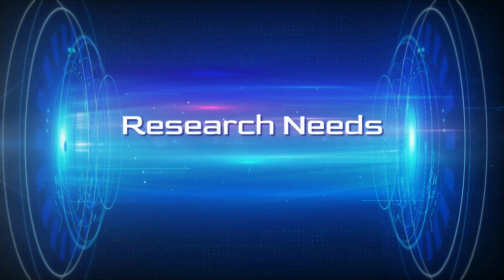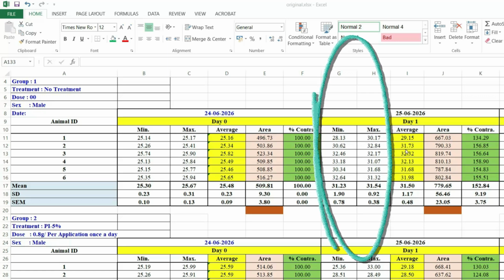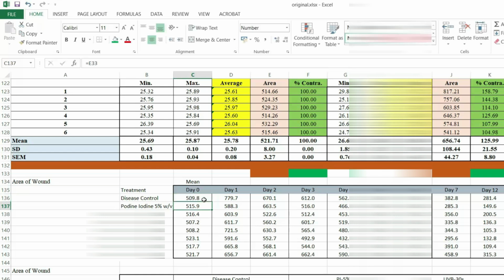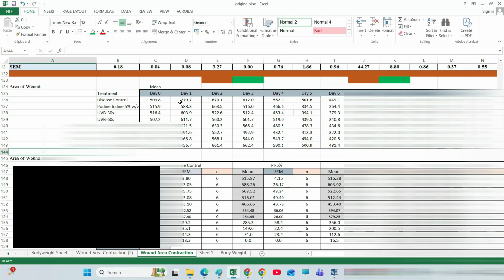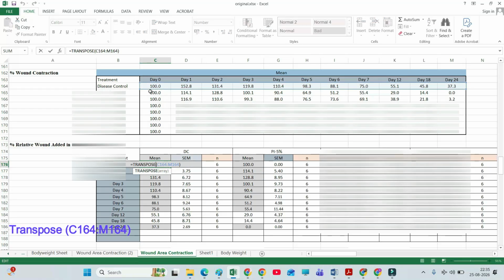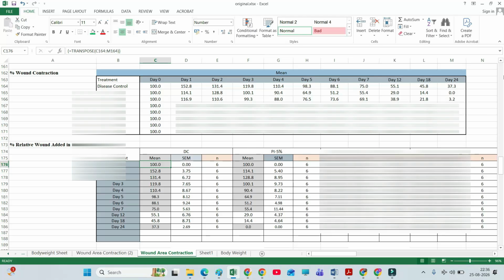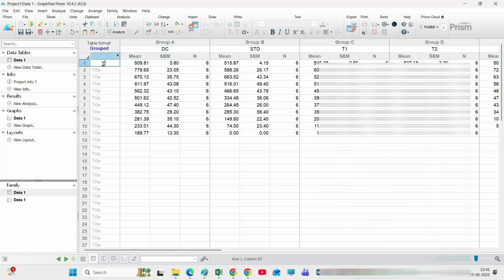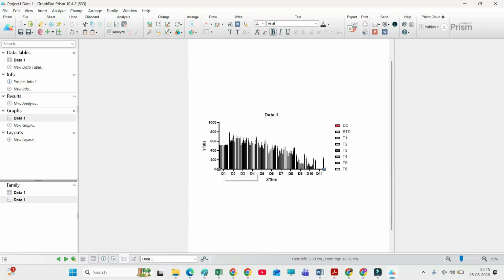How to Create an Excel Sheet from Raw Wound Area Contraction Data | Multiple Data Transpose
How to Create an Excel Sheet from Raw Wound Area Contraction Data | Calculation & Graphs

Learn how to convert raw wound-area measurements into a well-organized Excel sheet for wound healing studies. This tutorial demonstrates how to arrange raw data, calculate wound area contraction percentage, summarize data using Mean ± SD, and prepare graphs for clear presentation and analysis of wound healing results.